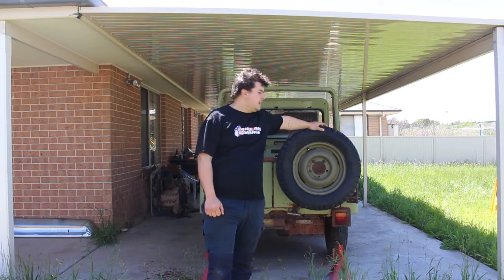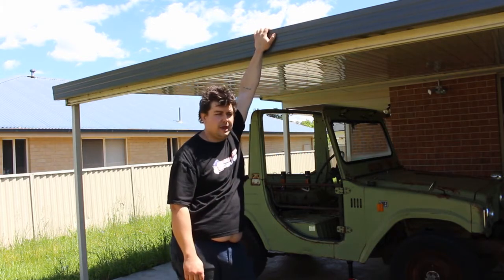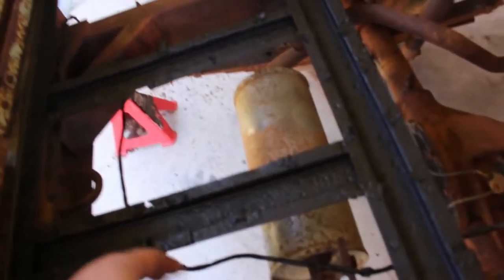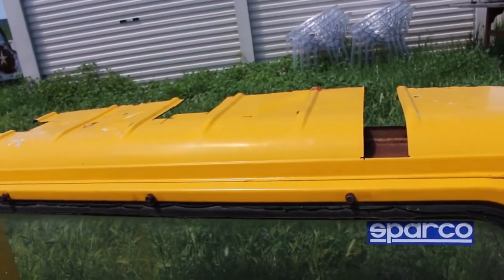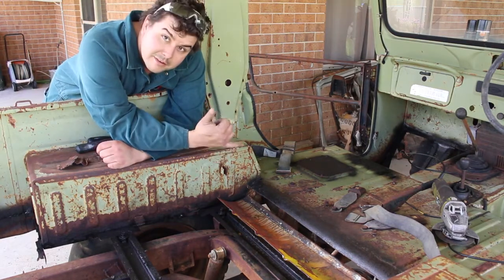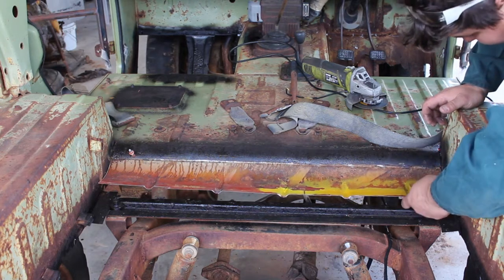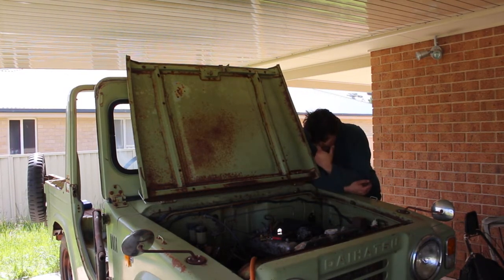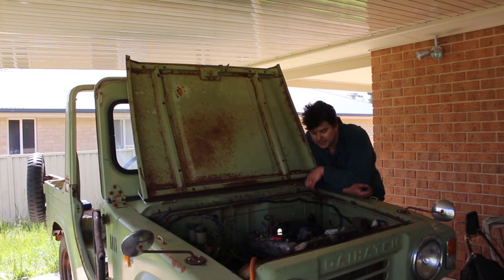Part 4 of the Daihatsu F10 rebuild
This week I tackle the first rust patch panel on this green rig jigger, it goes about as good as you'd expect hahaha but paint covers all sins.
Cheers for watching also if any one has lines a F10 starter motor hit me up.